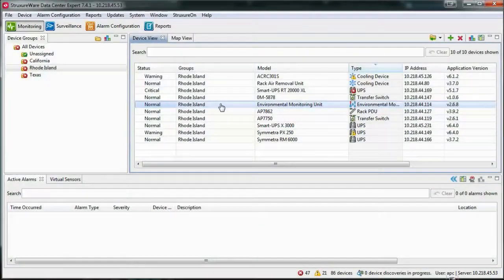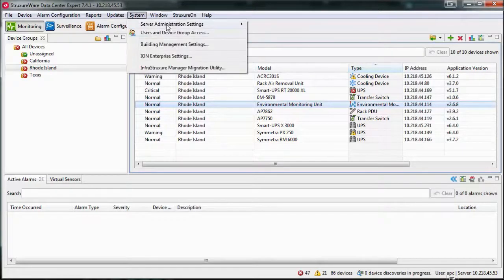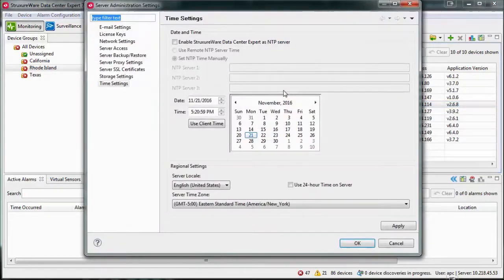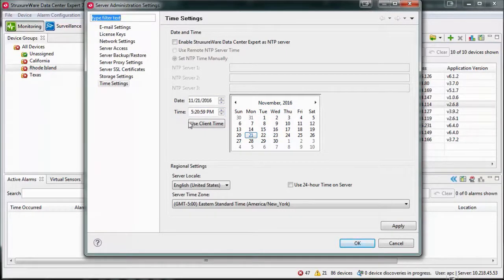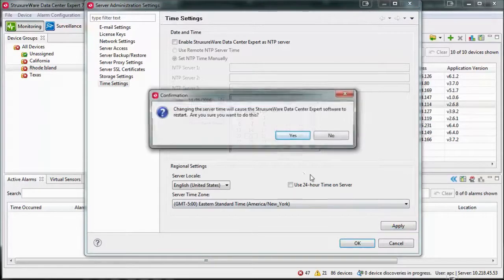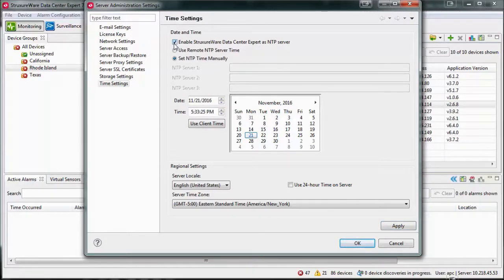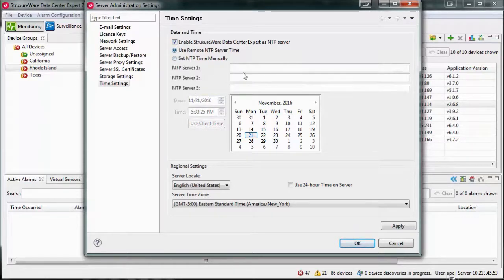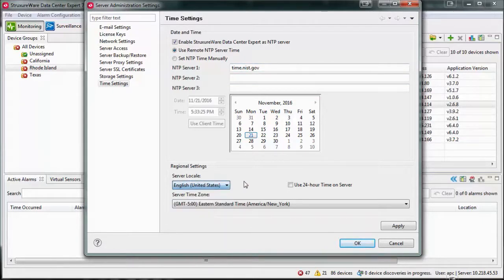Configuring Date/Time, NTP Server, and Regional Settings for DCE | Schneider Electric Support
Tutorial on how to configure the Date/Time Settings, NTP Server Settings, and Regional System Settings for StruxureWare Data Center Expert (DCE)